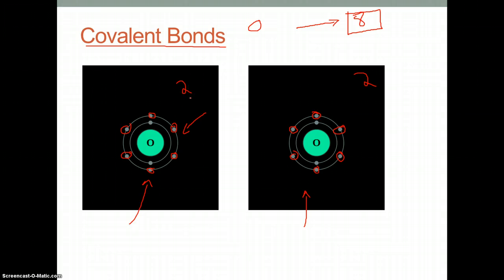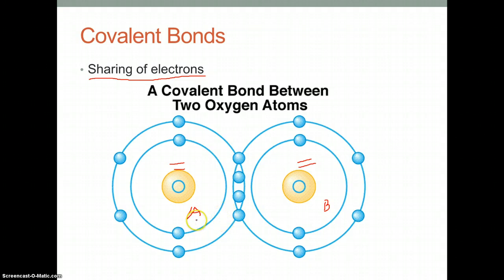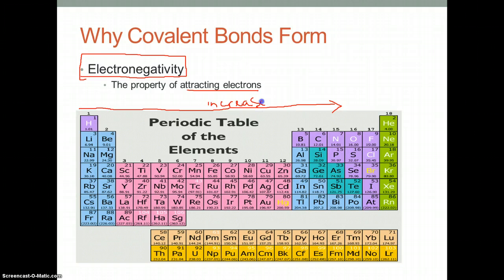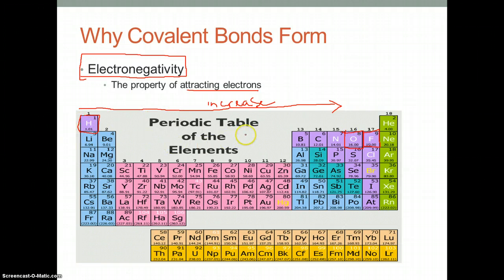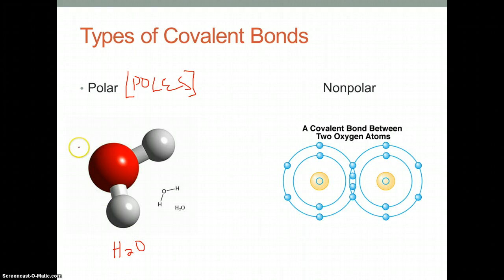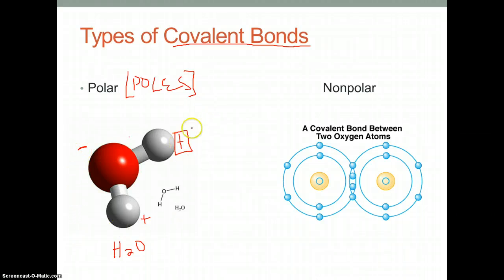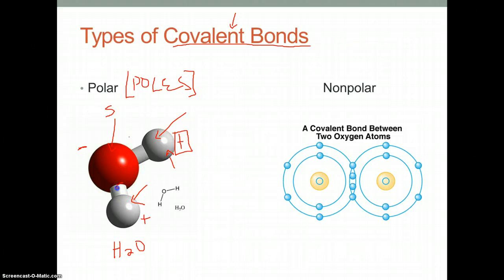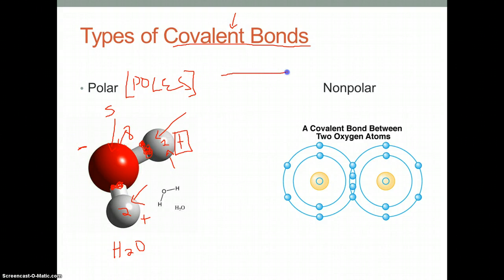How Covalent Bonds Work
This video explains covalent bonds in depth by giving examples and explaining the atomic forces that play into action when these bonds form. It explains electronegativity and its' imapct on polar and nonpolar bonds.